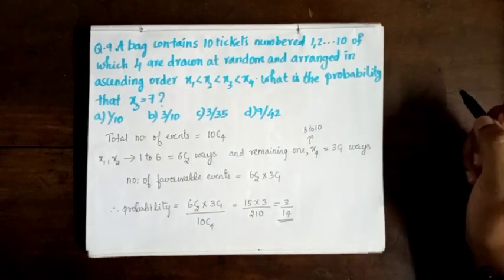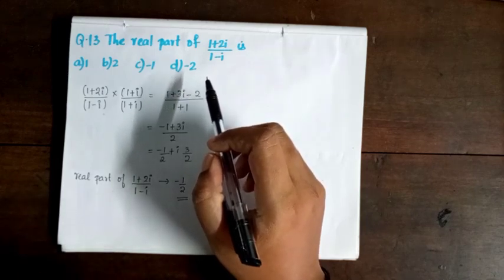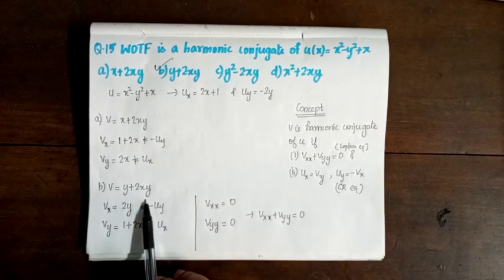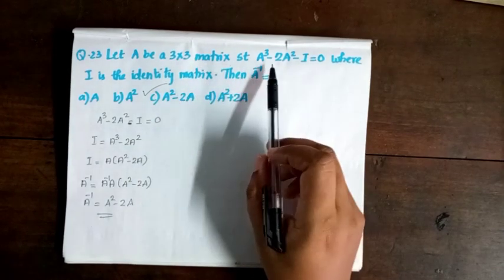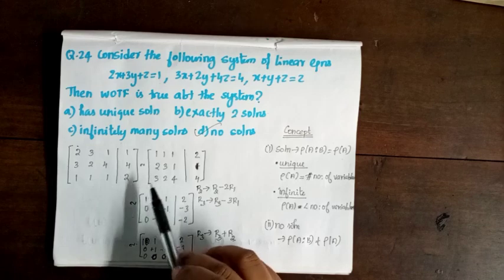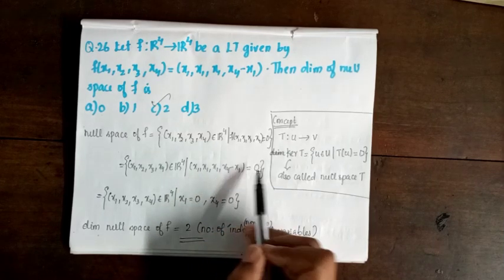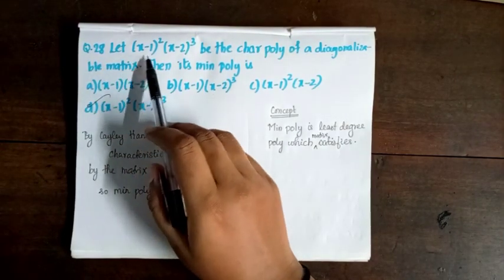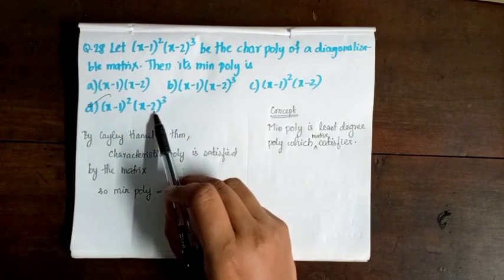Kerala Set Exam July 2019 Mathematical Science Solutions(in MALAYALAM).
We try to provide Solutions to all previous year KSET questions for you to prepare for the upcoming KSETs.